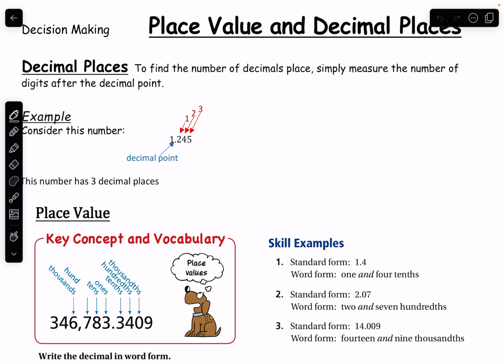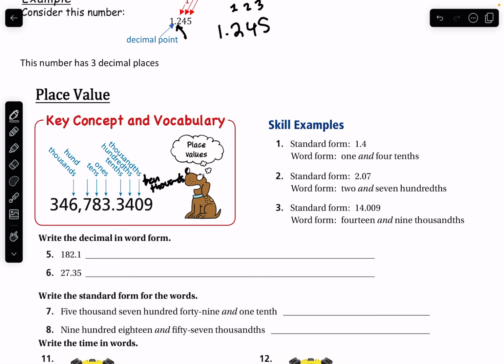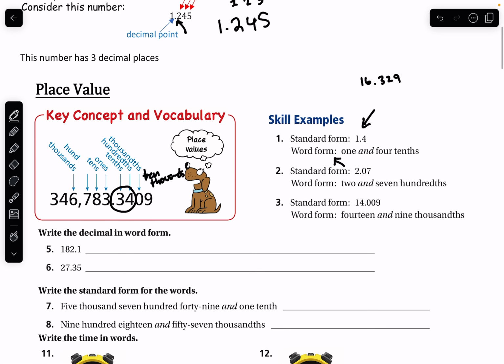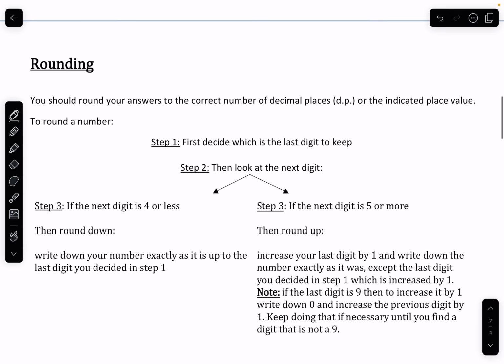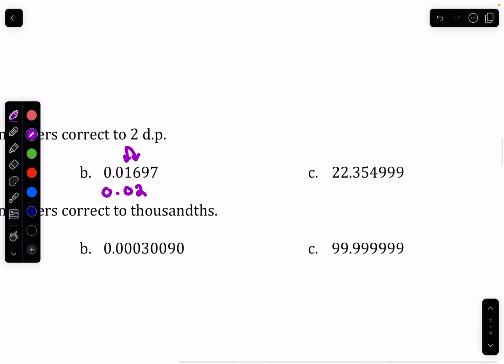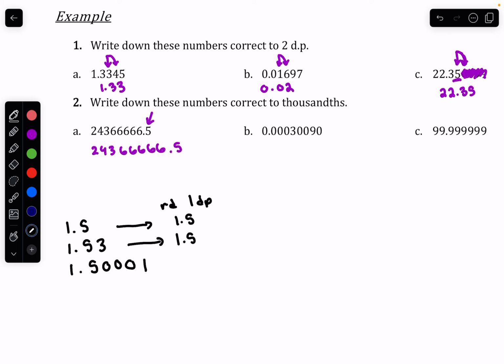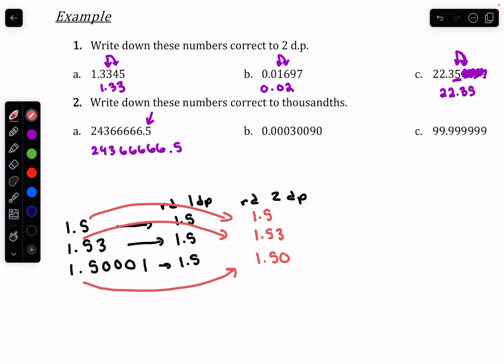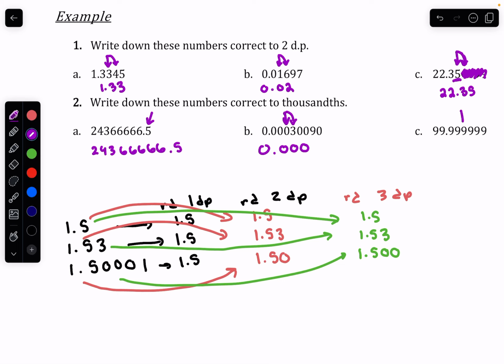R2 - Place Value and Rounding